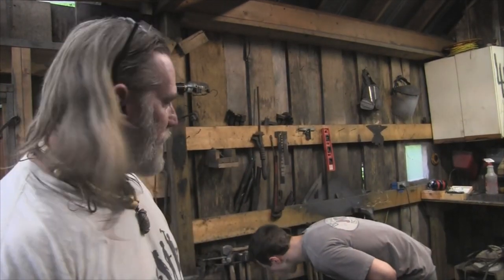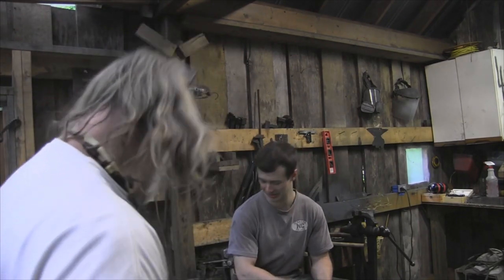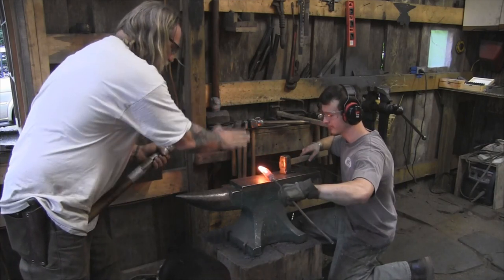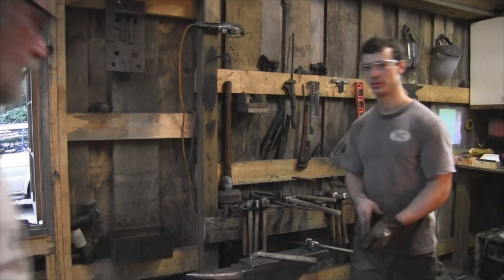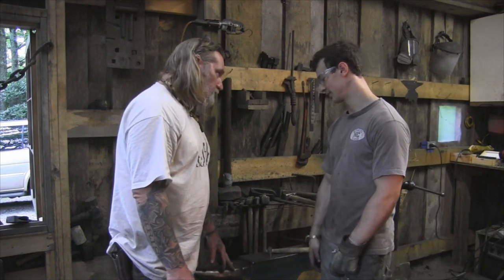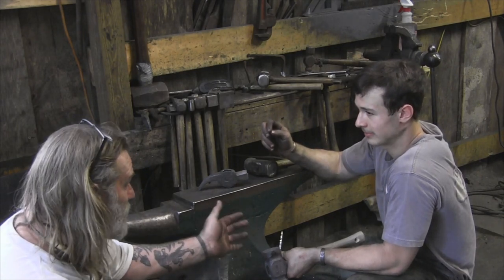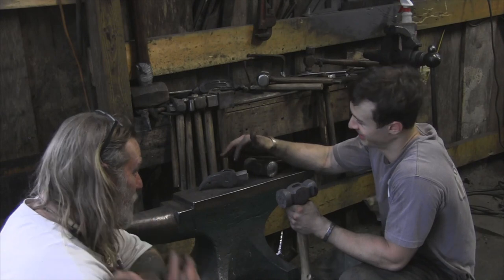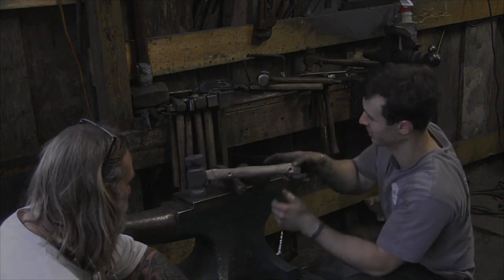Forging a Claw Hammer with Liam Hoffman Part 2